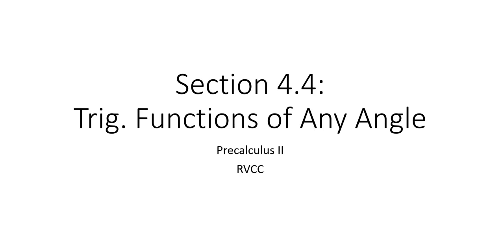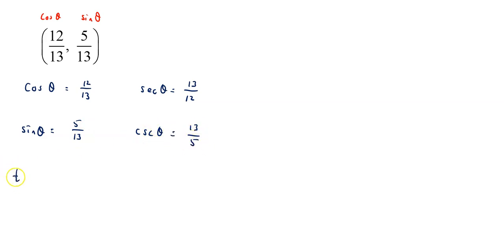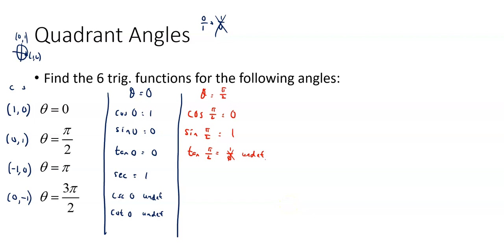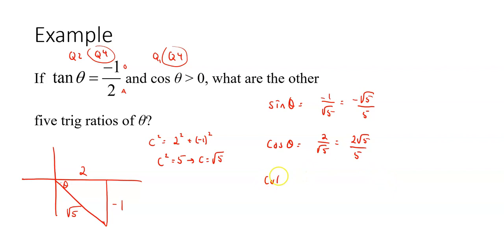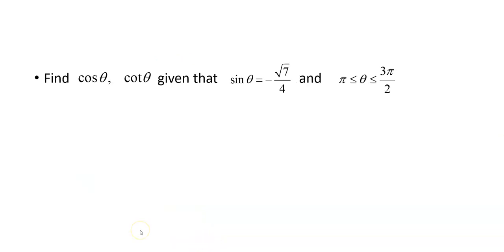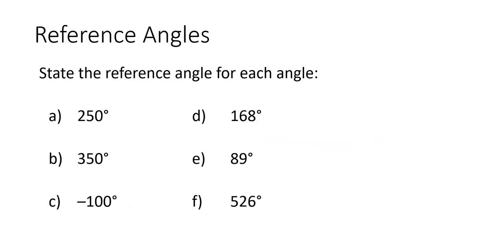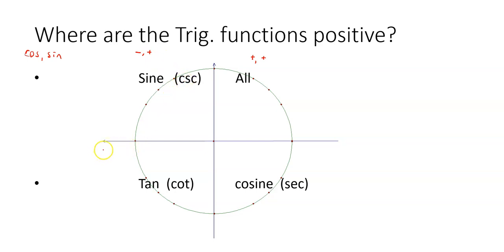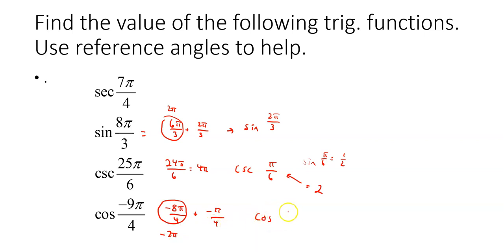Section 4.4: Trig Ratios and Reference Angles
Precalculus 2 at RVCC